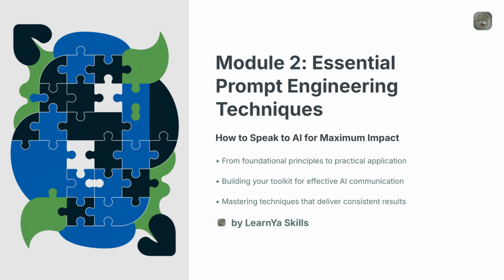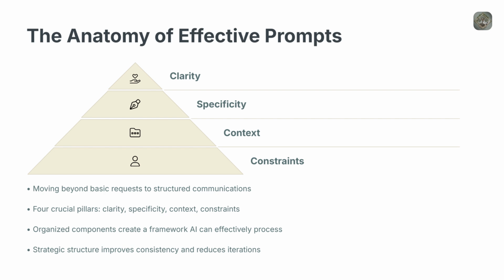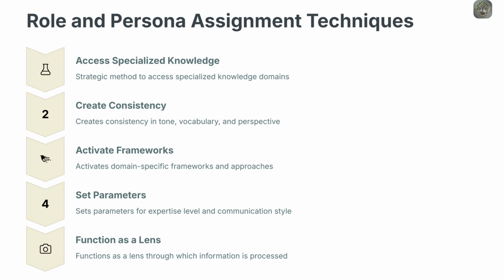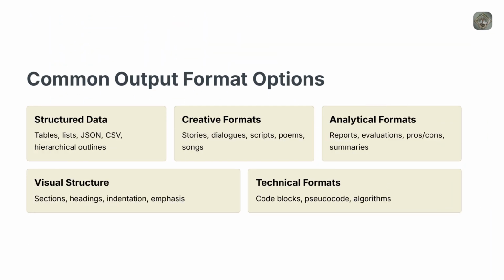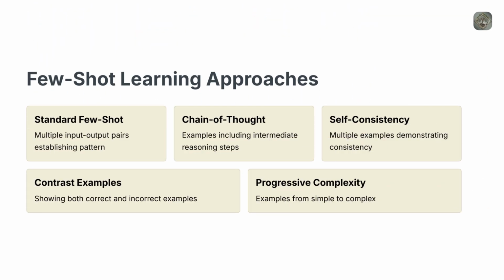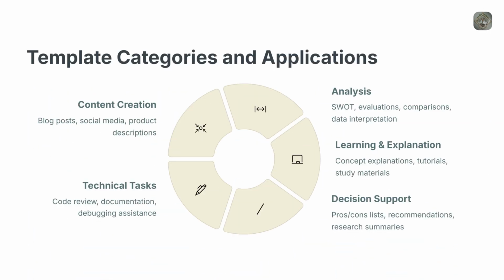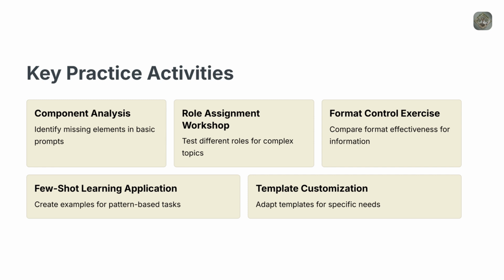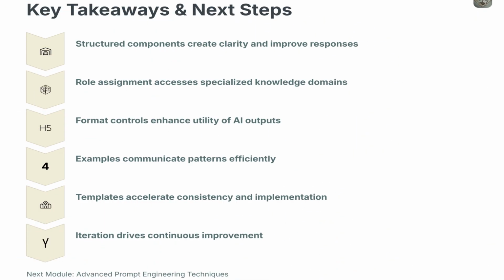Prompt Engineering: Essential Prompt Engineering Techniques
Unlock the secret to high-impact AI interactions with LearnYa Skills Academy’s brand-new Mastering Prompt Engineering – How to Speak to AI for Maximum Impact. This hands-on prompt engineering course empowers professionals in marketing, education, software development, healthcare, customer service—as well as students, researchers, entrepreneurs and AI enthusiasts—to craft precise, effective prompts that deliver consistently valuable AI outputs.

Across five immersive modules, you’ll:

Master the Foundations of Effective AI Communication: understand context windows, token limits & prompt design frameworks
Learn Essential Prompt Engineering Techniques: clarity, specificity, role-persona assignment & output formatting
Tackle Advanced Prompting & Problem-Solving: chain-of-thought prompting, multi-turn interaction strategies & prompt debugging
Transform Your Workflow & Productivity: build a personal prompt library, automate tasks & measure the ROI of AI assistance
Practice Ethical Prompt Engineering & Future Applications: ensure fairness, mitigate bias & explore emerging AI capabilities
Benefit from real-world case studies, hands-on workshops, a proven prompt patterns library and a capstone project that turns theory into actionable AI solutions. No advanced coding required—just your ambition to innovate.

Ready to boost your AI productivity and gain a competitive edge? and join the AI communication revolution!